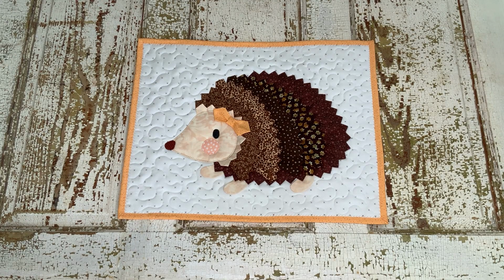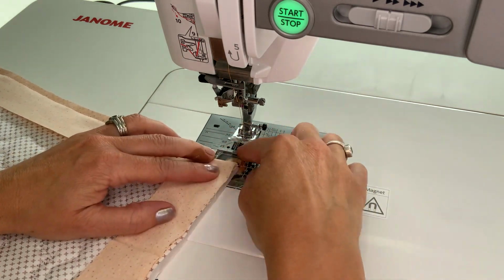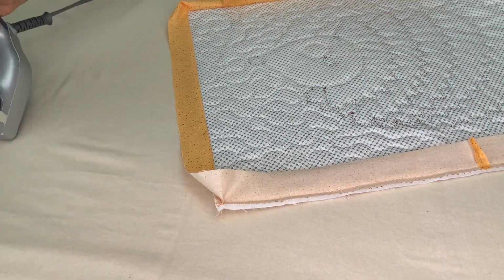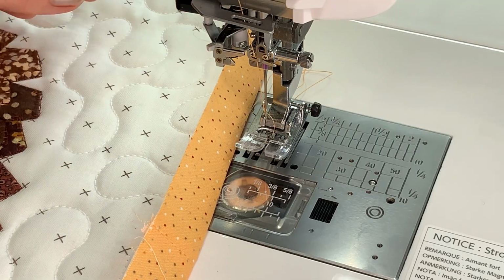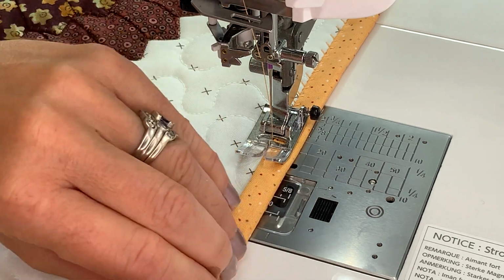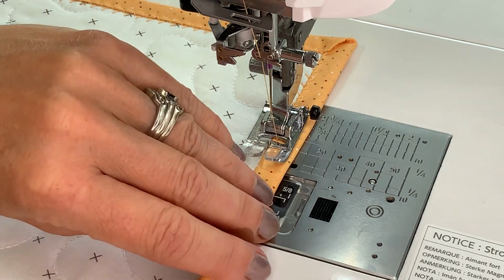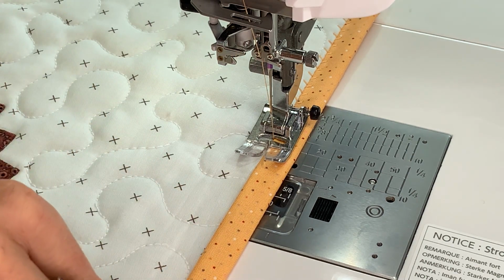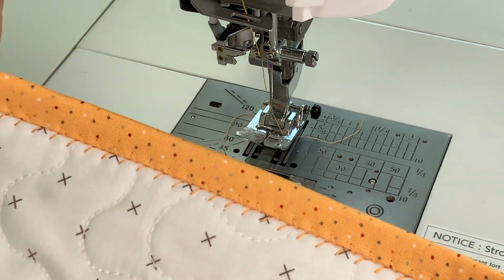Easily Sew Decorative Binding Tutorial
Follow my guide and tips to easily sew the binding on your next sewing project

Let me know how it turned out for you and please remember to like the video if you enjoyed it